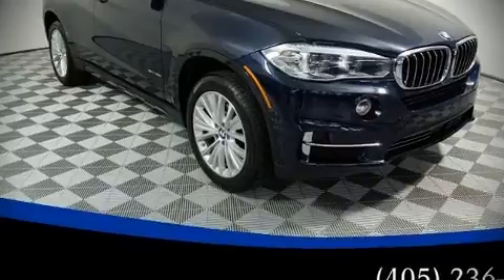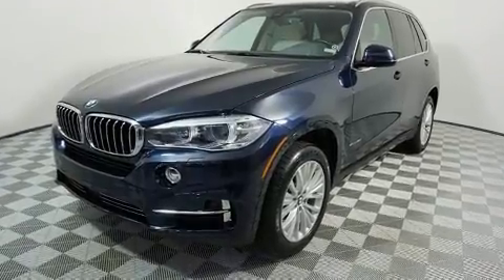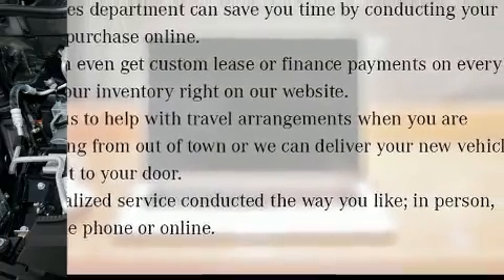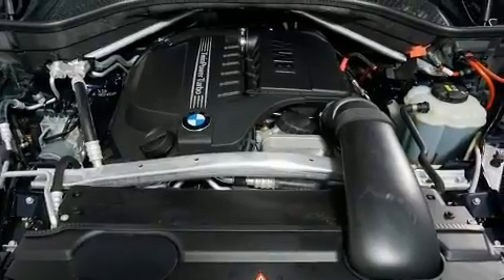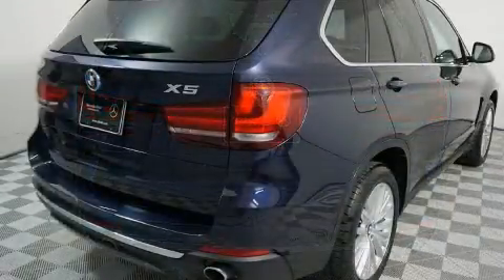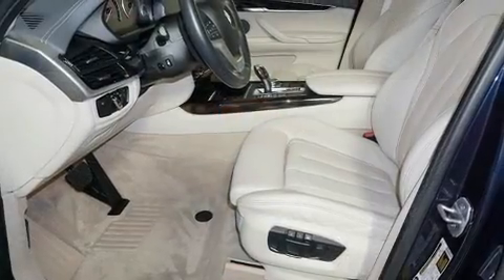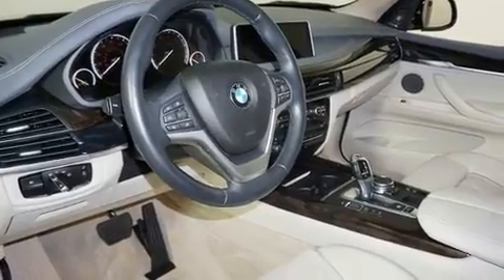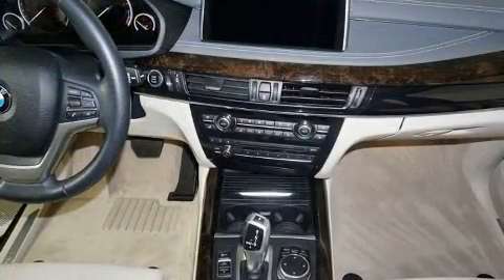2016 BMW X5 xDrive35i in Oklahoma City, OK 73103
1125 N. Broadway ave

The 2016 BMW X5 With fewer than 50,000 miles on the odometer, you'll be impressed by a spectacular blend of technology, style and refinement. It features all-wheel drive versatility, an automatic transmission, and a 3 liter 6 cylinder engine. A turbocharger further enhances performance, while also preserving fuel economy. Top features include rain sensing wipers, a built-in garage door transmitter, a power seat, an outside temperature display, automatic dimming door mirrors, power door mirrors and heated door mirrors, remote keyless entry, and much more. With high intensity discharge headlights illuminating your path, you'll always appreciate maximum visibility. For drivers who enjoy the natural environment, a power moon roof allows an infusion of fresh air. BMW ensures the safety and security of its passengers with equipment such as: dual front impact airbags, head curtain airbags, traction control, brake assist, anti-whiplash front head restraints, a security system, an emergency communication system, and 4 wheel disc brakes with ABS. With electronic stability control supplementing mechanical systems, you'll maintain precise command of the roadway. A Carfax history report provides you peace of mind by detailing information related to past owners and service records. We pride ourselves in the quality that we offer on all of our vehicles. Stop by our dealership or give us a call for more information.